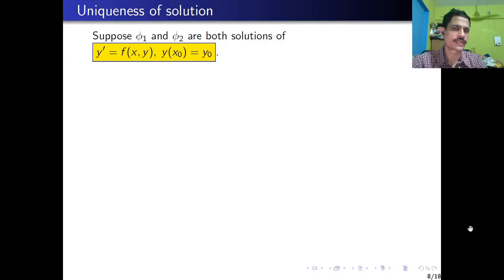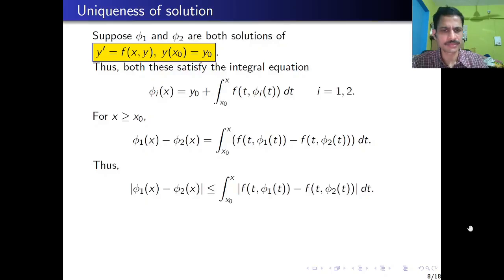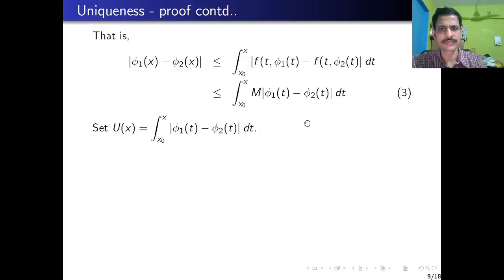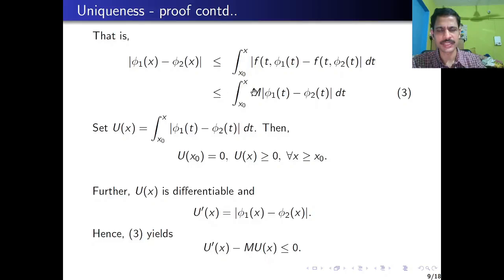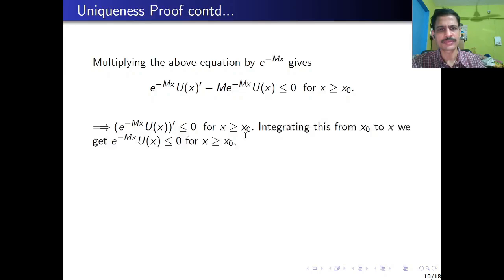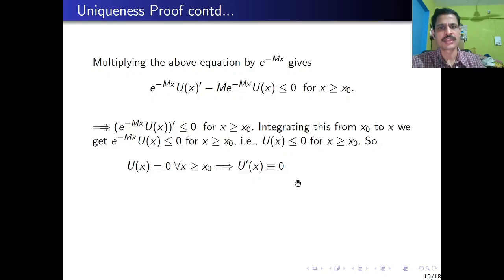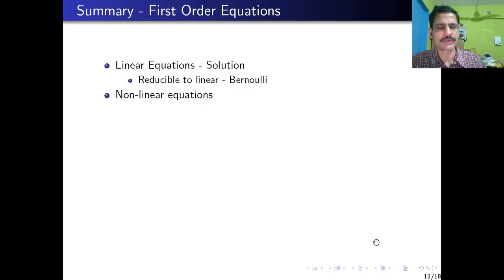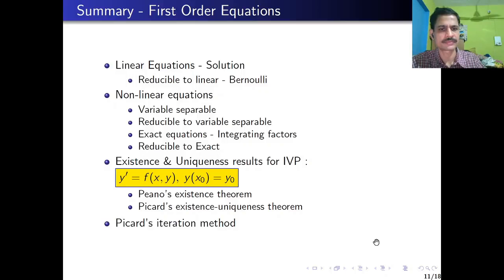MA108(R) ODE Lecture 5 (Part 2)